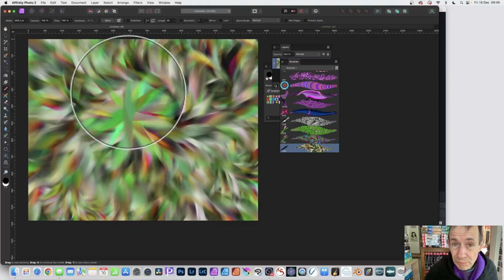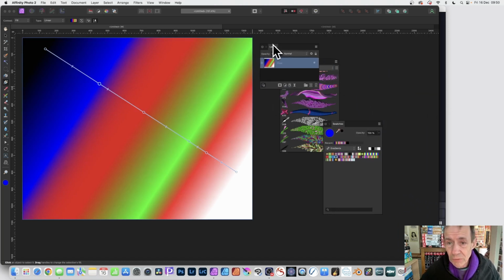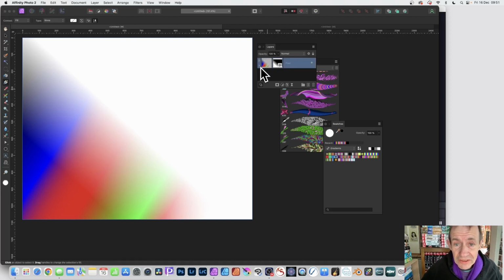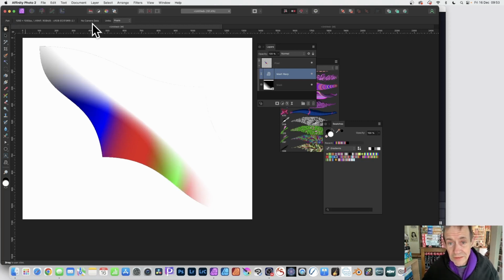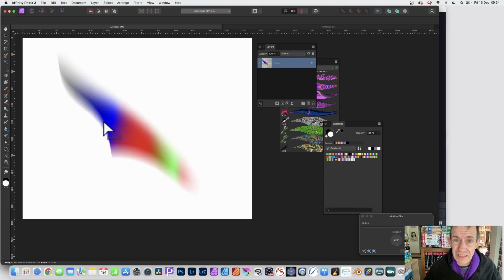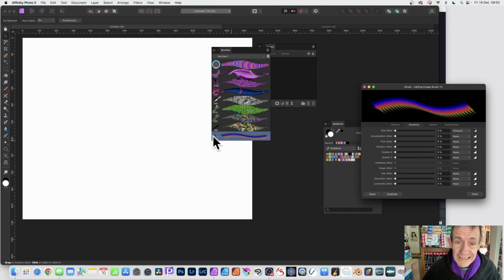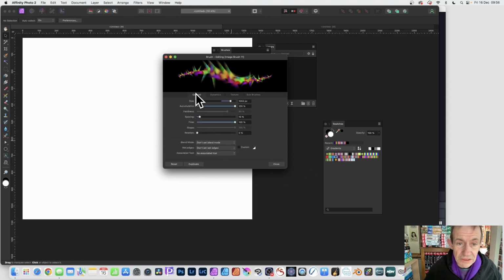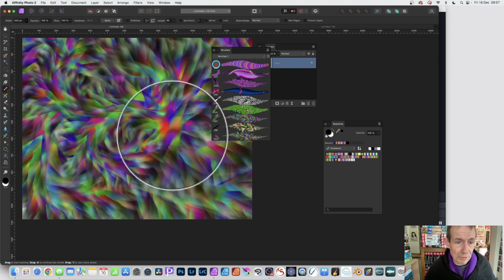Affinity Photo 2 : Create Furry Brush Strokes HOW TO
How to create furry / colorful brushes in Affinity Photo using features such as gradients, masks, warps etc